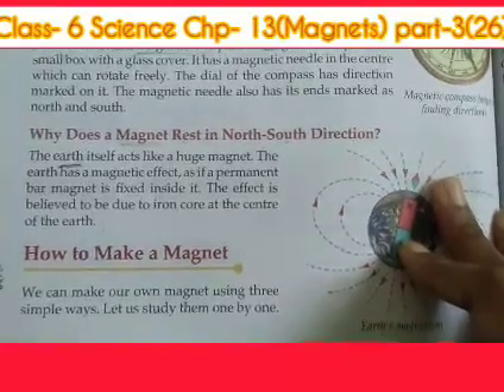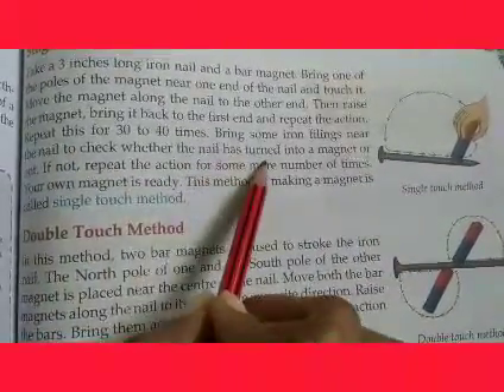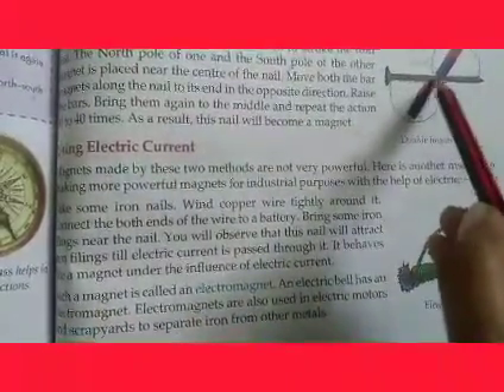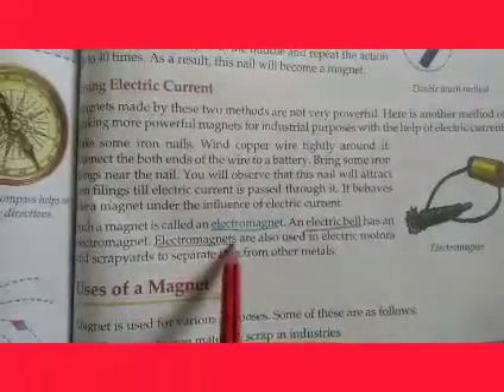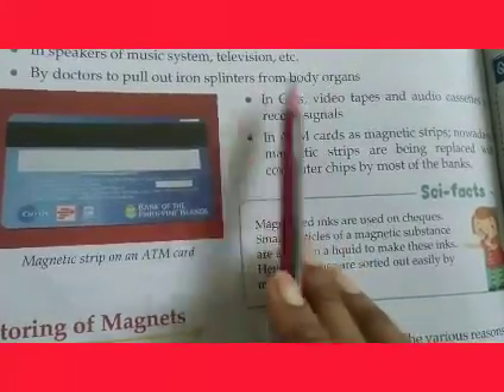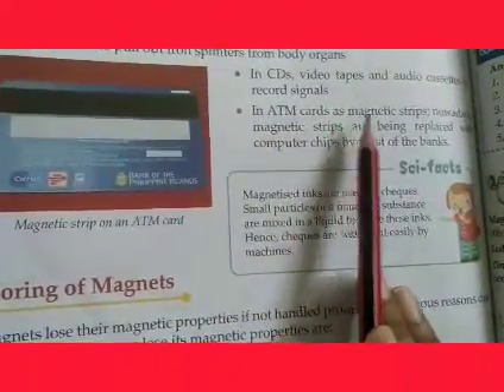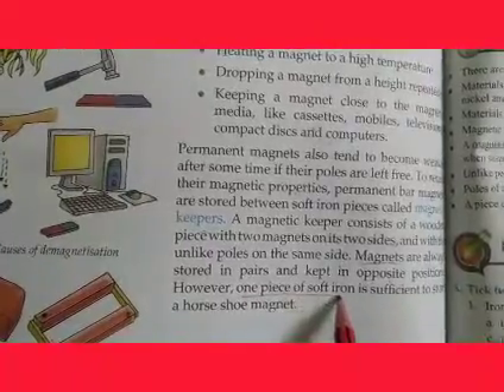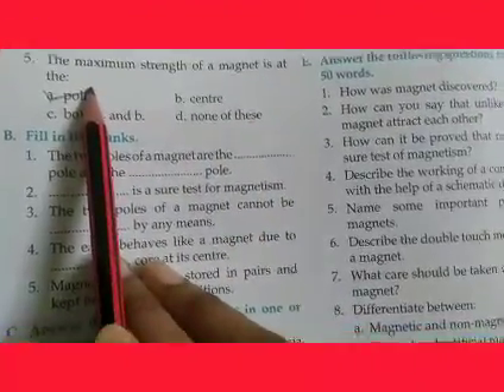Class- 6 Science Chp- 13(Magnets) part-3(26)